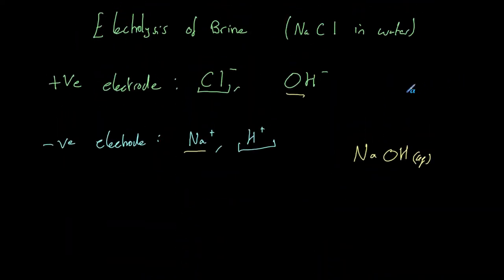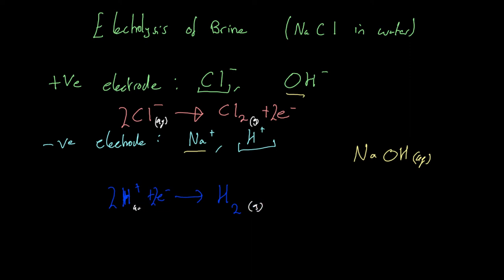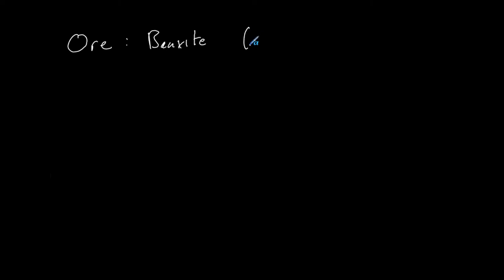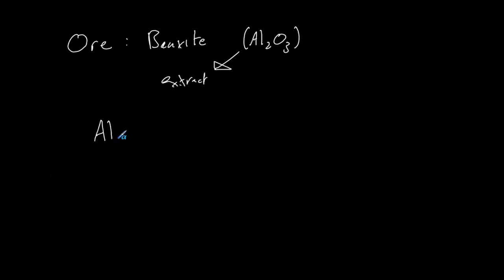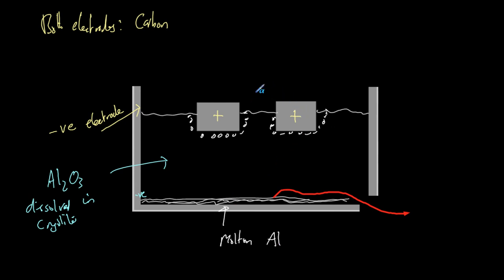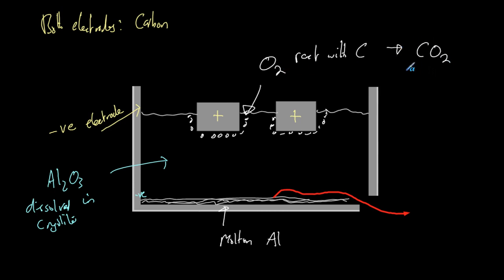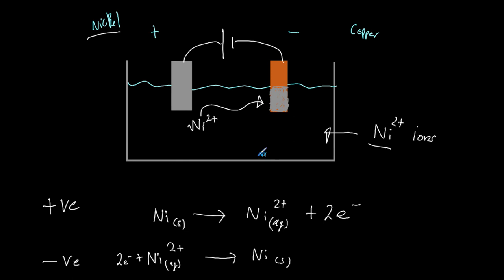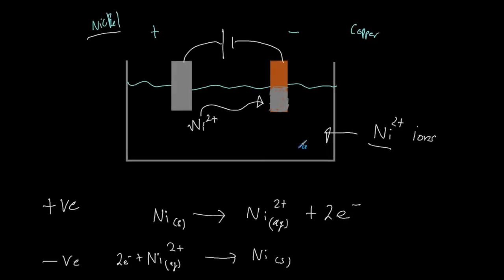Electrolysis Part 3 (3 examples) - AQA Chemistry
Why bother learning about electrolysis, when is it actually useful? In this video we examine 3 examples of the power of electrolysis and why it is vital for us in the production of various different substances.